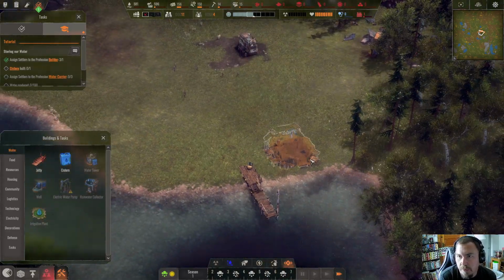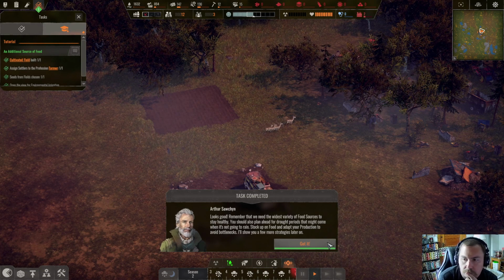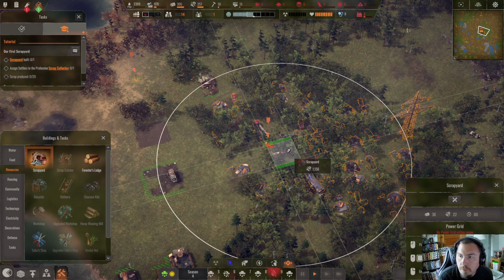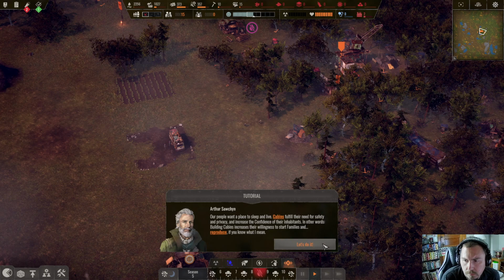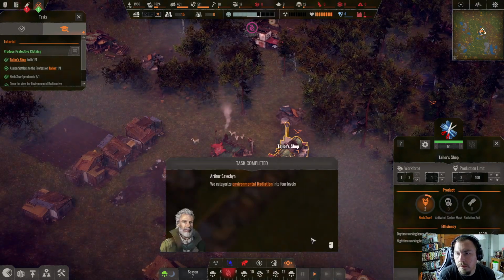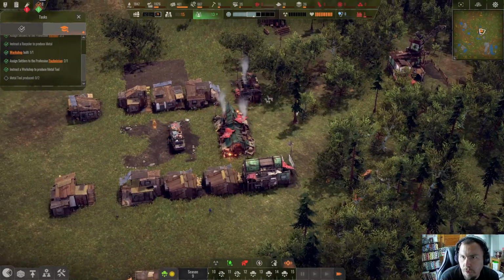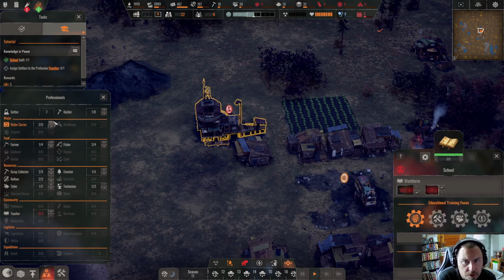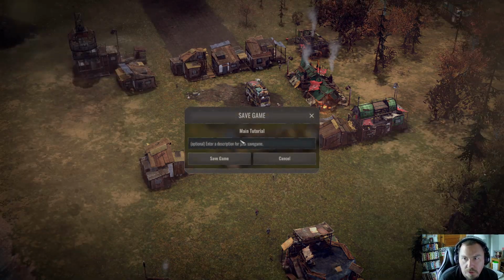Endzone A World Apart - Ep1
Checking out the post apocalyptic city builder Endzone, start out in the tutorial to get a feel for it.